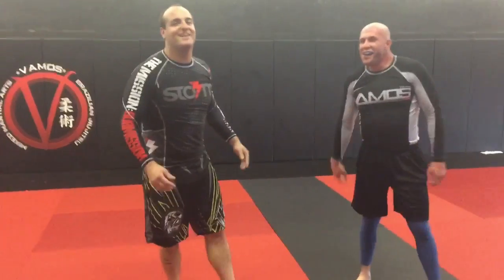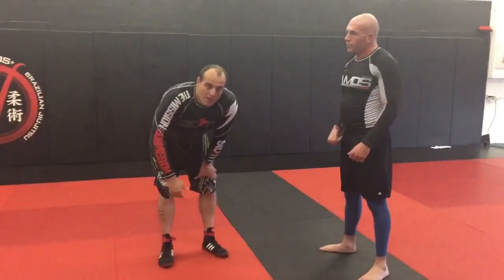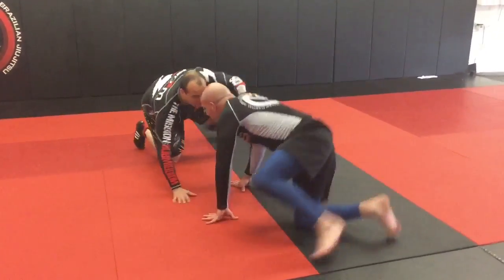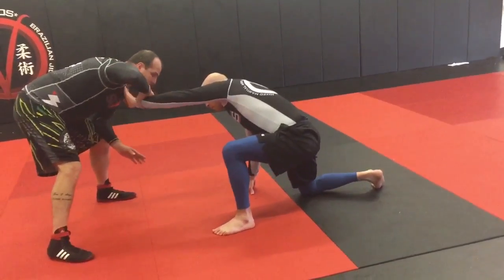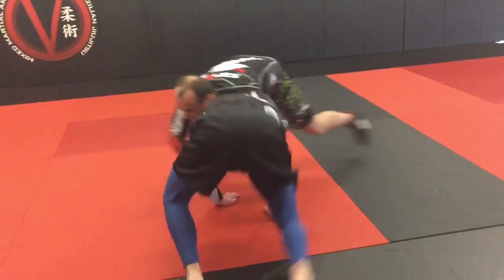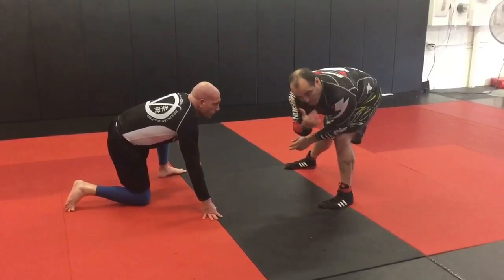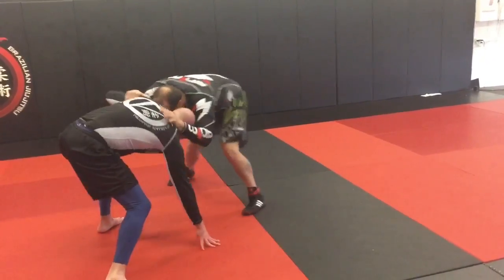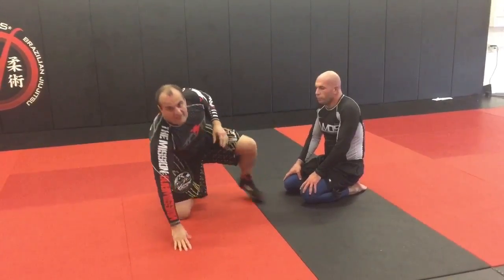How to Beat a Guy Who Wrestles on One Knee